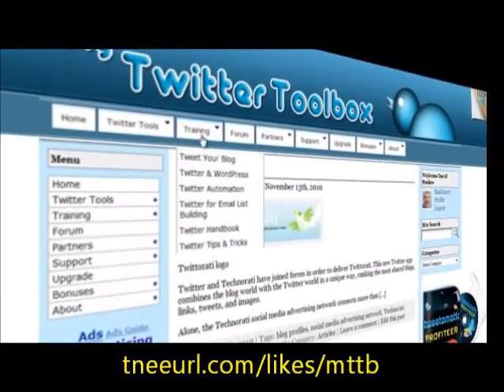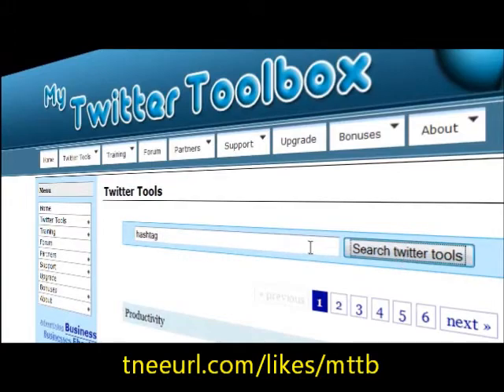Visit My Twitter Toolbox and Turbo-Charge your tweets video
In the My Twitter Toolbox Gold Membership site,
members have access to more than
235 Twitter applications organized by functional
category making it so much easier to figure out
what you need and how to use it to improve your
Twitter experience. As the number of Twitter
applications keep growing, so will the as
Twitter My Twitter Toolbox Gold Membership site.

Check it out right to see how easy it is
to tweet with authority by visiting:

Grab 2 FREE Twitter Marketing ebooks at our blog.